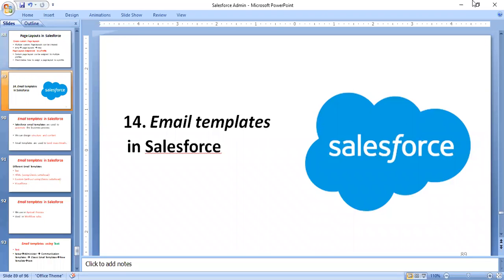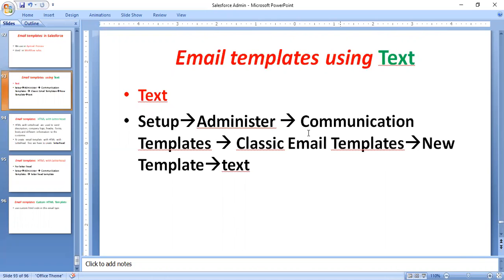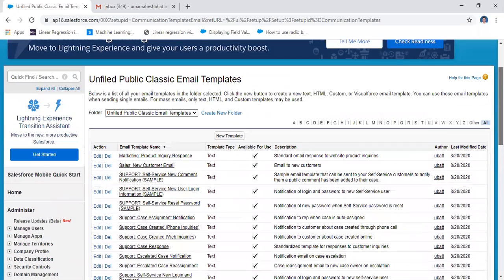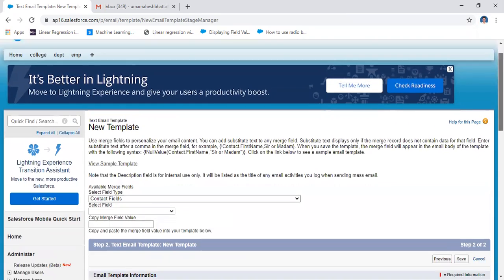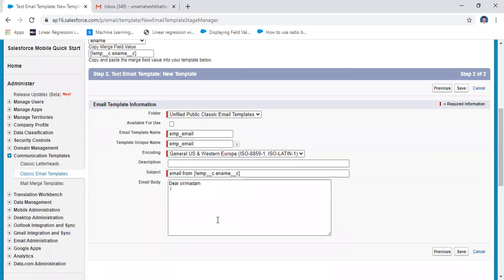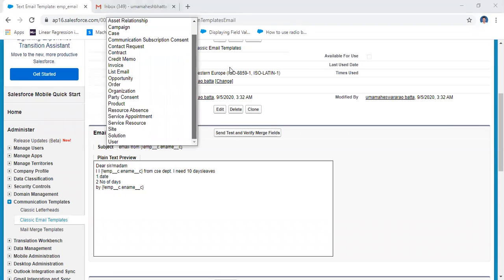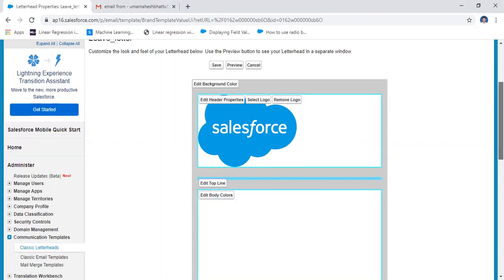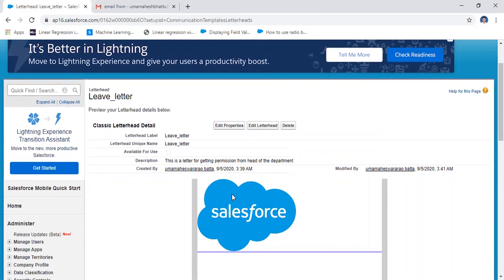14. Create Email templates --- Salesforce Admin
email templates are used to automate the business process
Different Email Templates
Text
HTML (using Classic Letterhead)
Custom (without using Classic Letterhead)
Visualforce